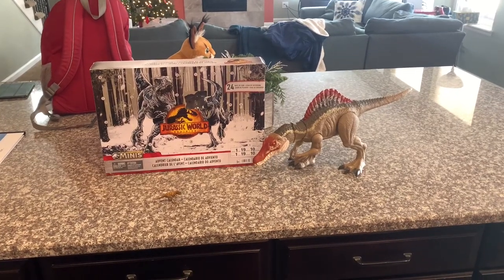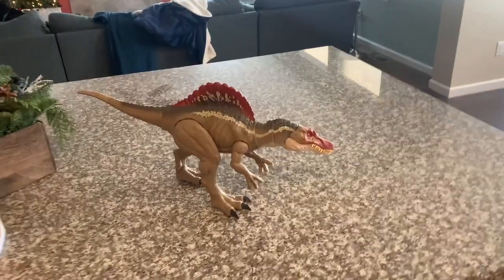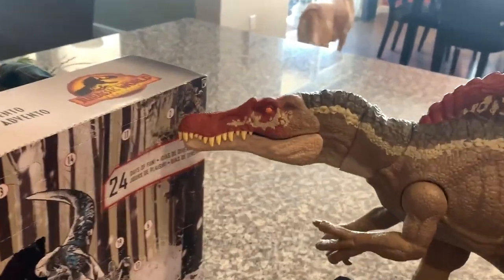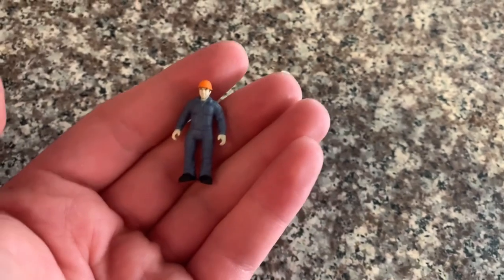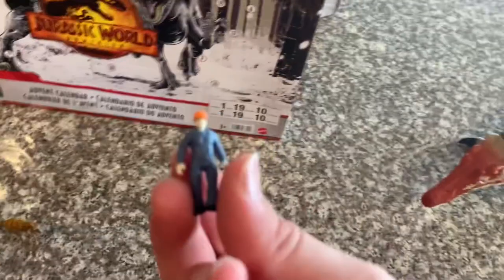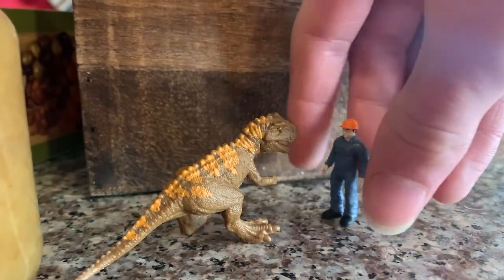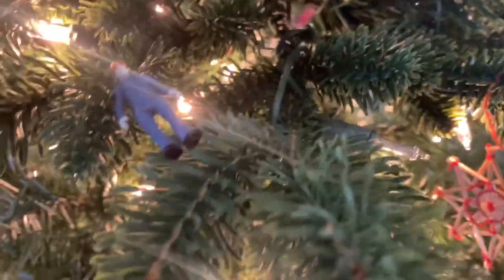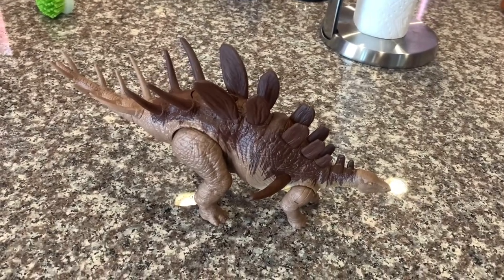Jurassic World Advent Calendar (Dec. 2, 2023)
Here is the second episode of this year’s advent calendar series and the dinosaur host for this episode is the star from Jurassic Park 3